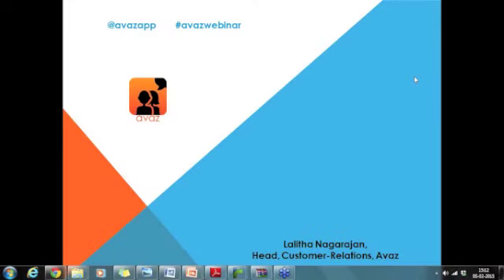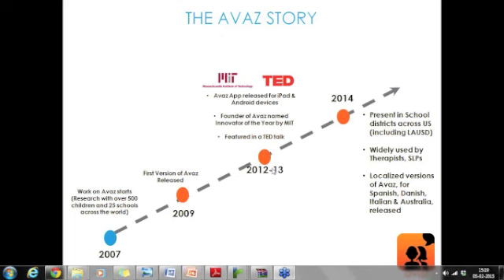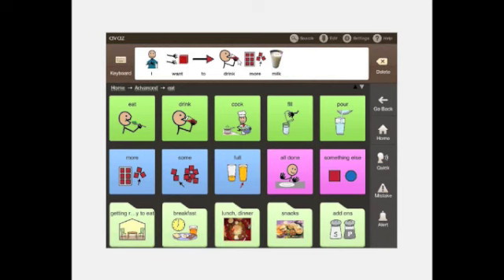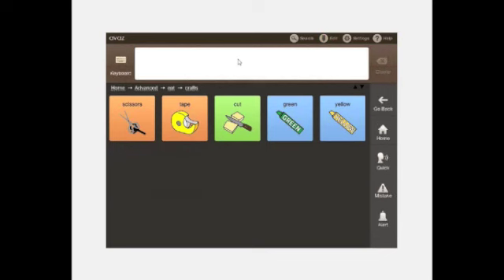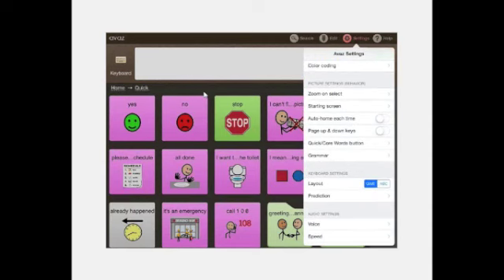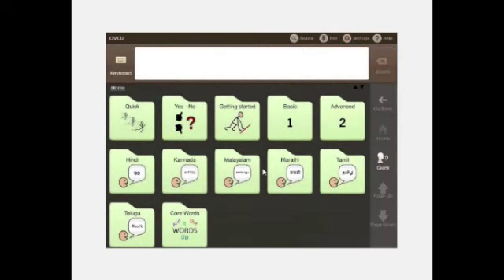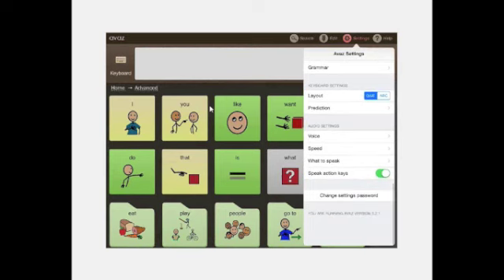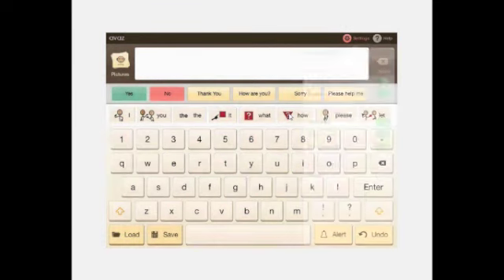Avaz India Demo - 2015